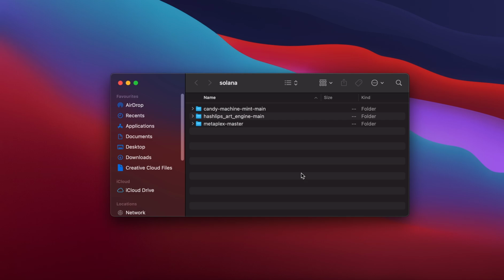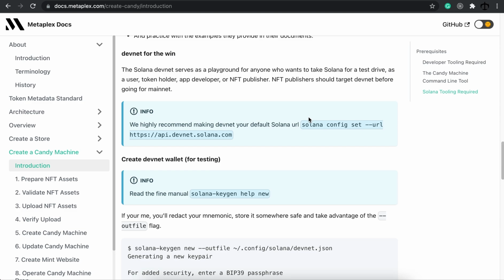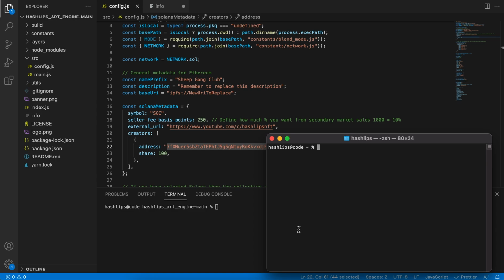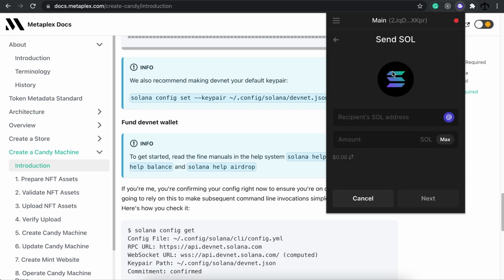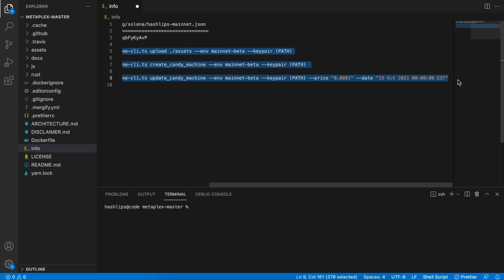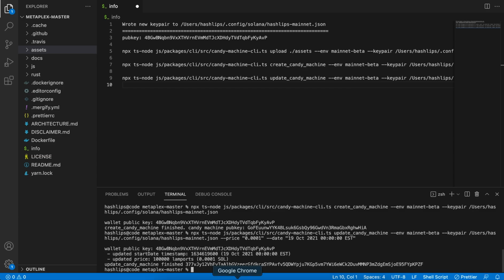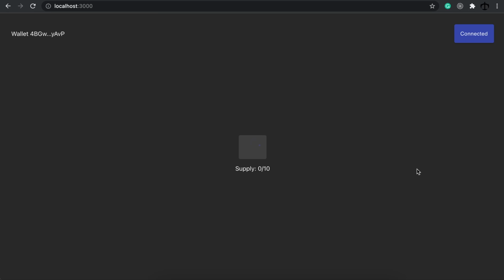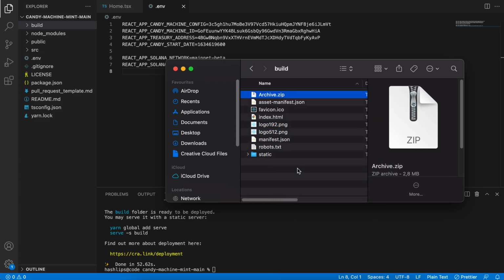Create a Solana NFT collection - Ultimate guide (mainnet-beta)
In this video, I will show you how to launch an NFT collection on the Solana mainnet-beta. This is an extension of the previous video, so watch that one first before you try this. Hope you enjoy the video.

The important commands:
npx ts-node js/packages/cli/src/candy-machine-cli.ts upload ./assets --env mainnet-beta --keypair (PATH)

npx ts-node js/packages/cli/src/candy-machine-cli.ts create_candy_machine --env mainnet-beta --keypair (PATH)

npx ts-node js/packages/cli/src/candy-machine-cli.ts update_candy_machine --env mainnet-beta --keypair (PATH) --price "0.0001" --date "19 Oct 2021 00:00:00 EST"